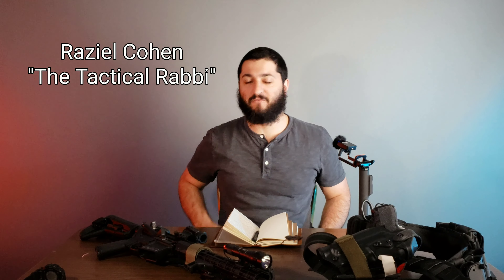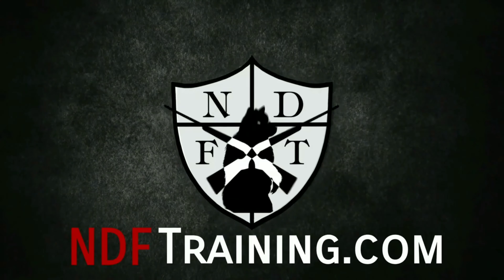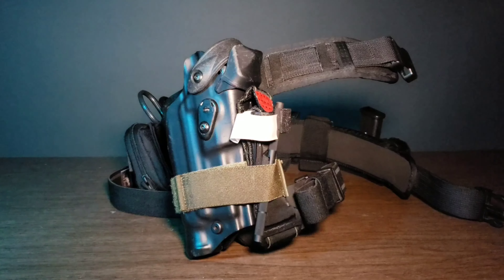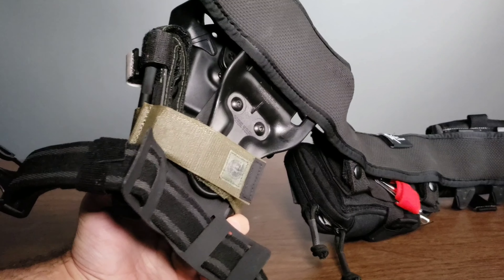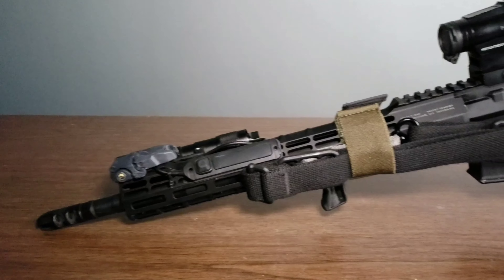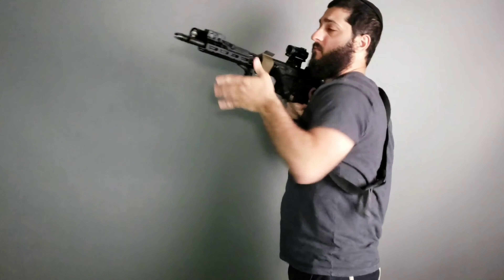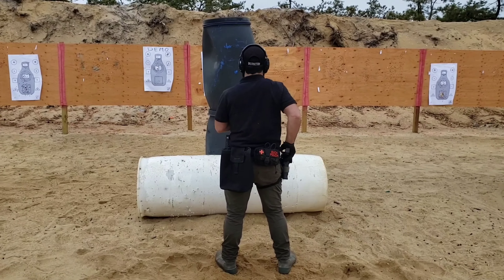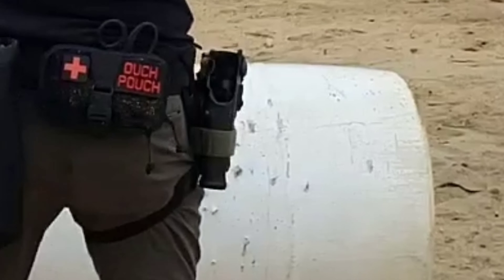Condition Gray Course Review & Gear | The Tactical Rabbi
WE ARE NOW OFFERING ONLINE TRAINING! CHECK OUT THE LINK FOR OUR AVAILABLE COURSES!

Condition Gray is a law enforcement run company with great products and training. This video is a debrief of the training I had with them.